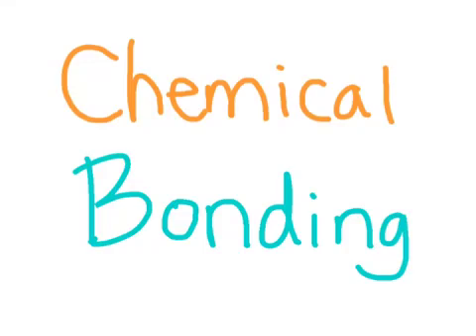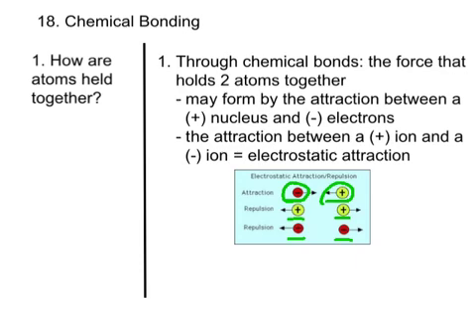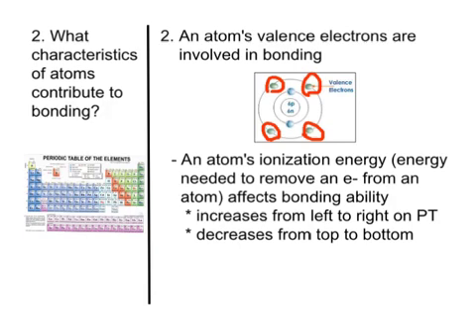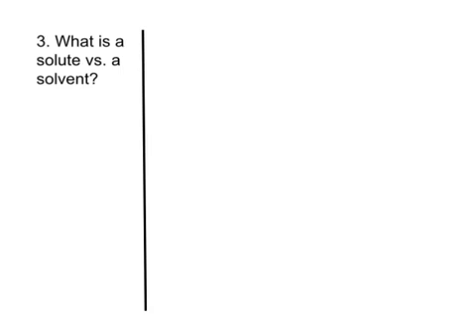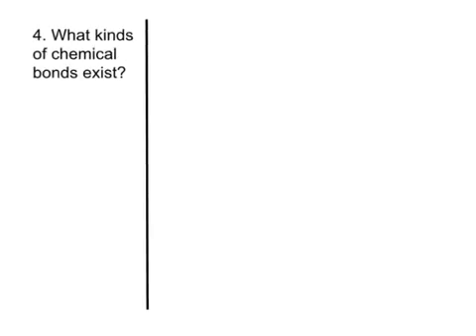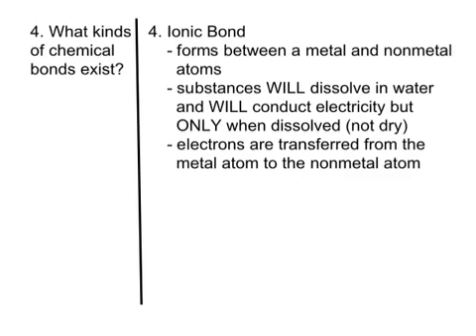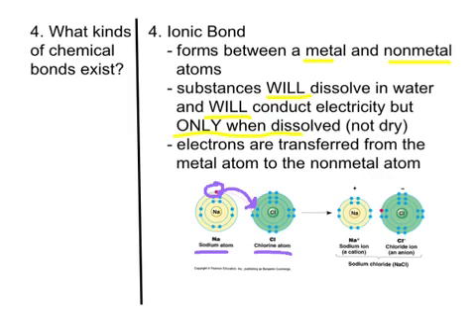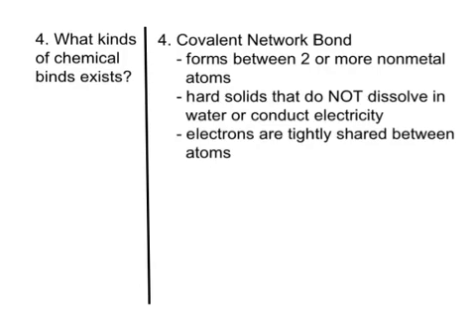18. Chemical Bonding